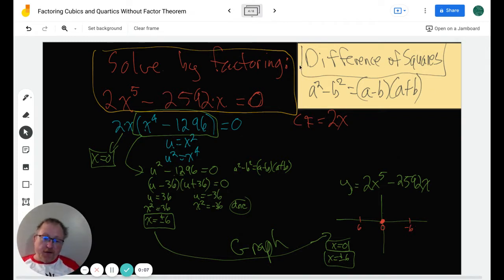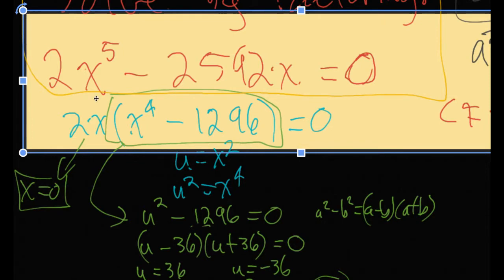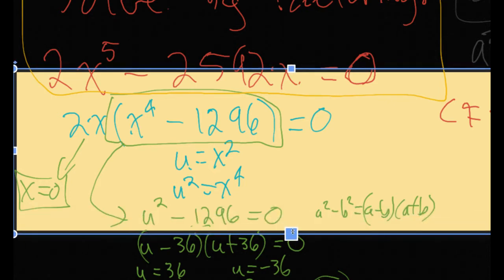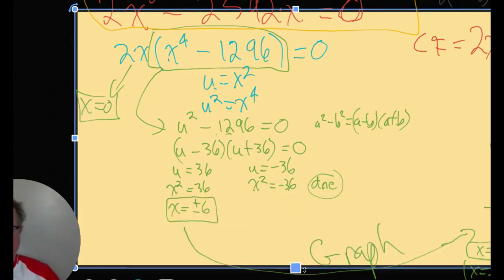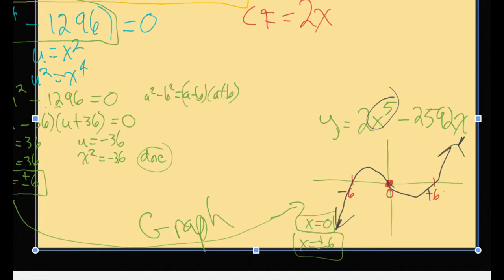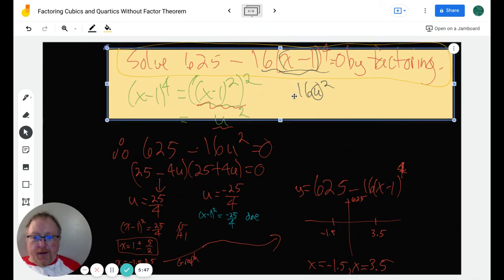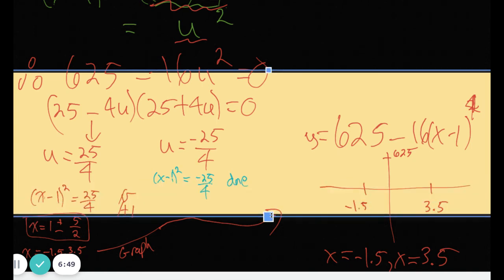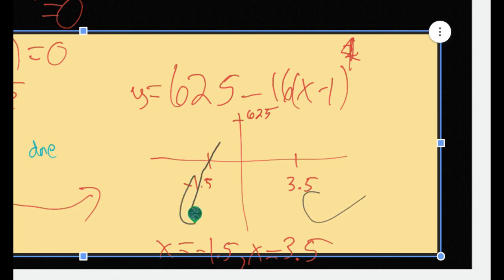Factoring Cubics and Quartics By Substitution Difference of Squares